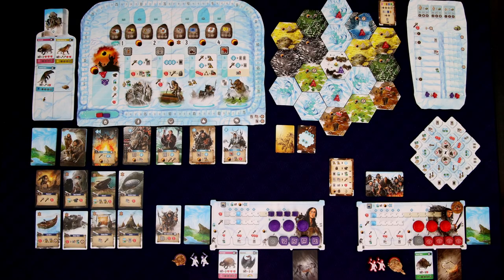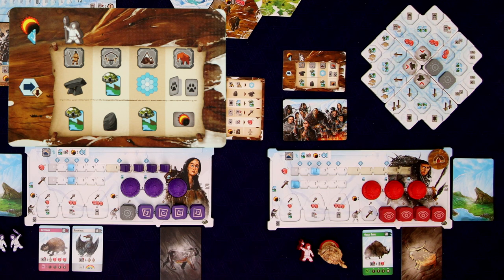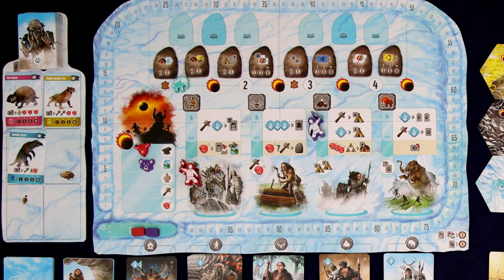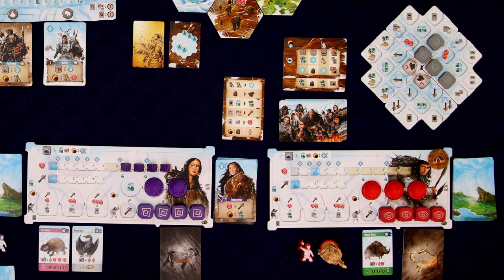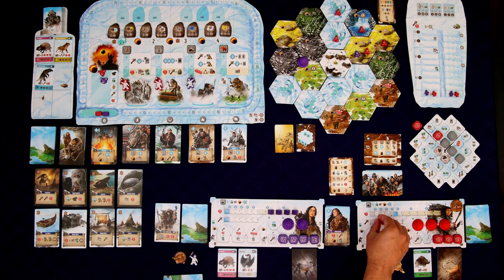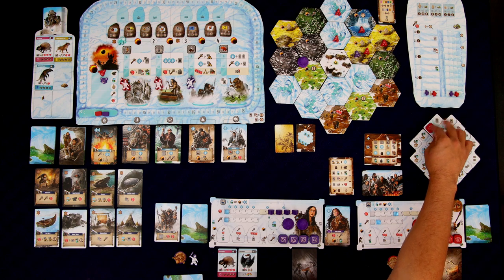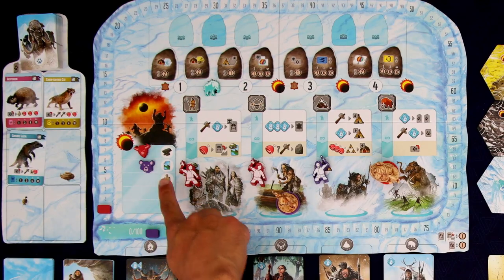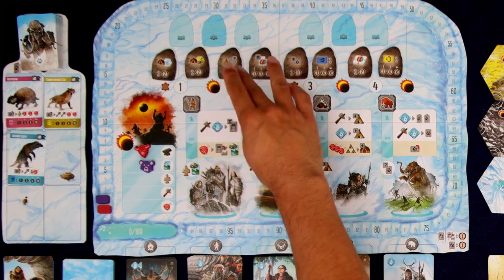Endless Winter: Paleoamericans | PART 1 | How to Play | Solo Board Game Playthrough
In this video I teach you how to play and complete a full solo playthrough of the board game Endless Winter: Paleoamericans. This game has deckbuilding, area control, worker placement, set collection, a little bit of everything!

00:00 Introduction
00:15 Setup
02:18 Game Begins
03:02 Monolith vs. Megalith
03:25 Round One